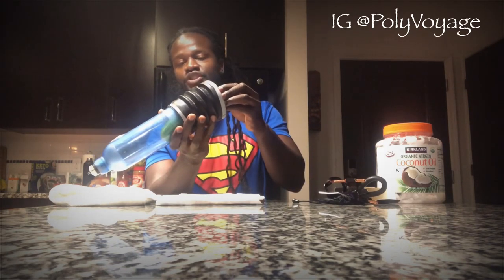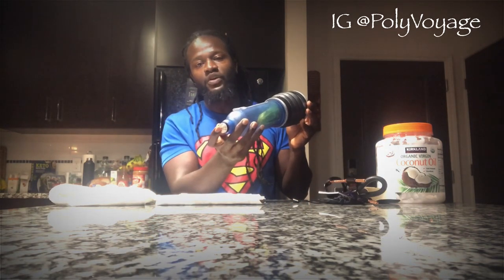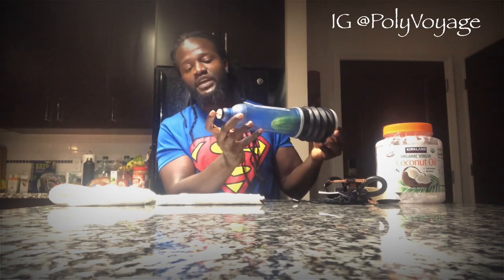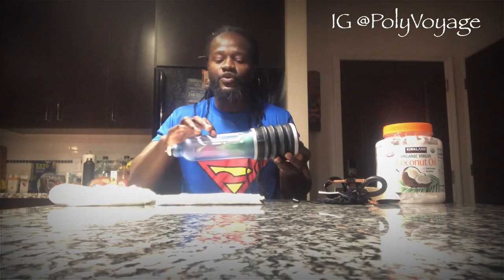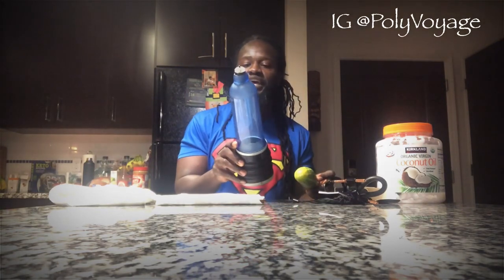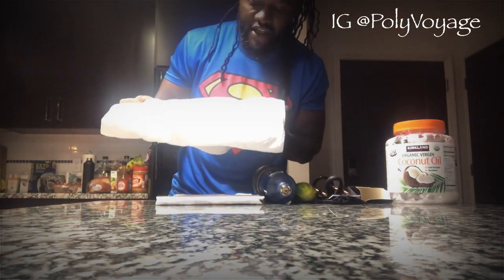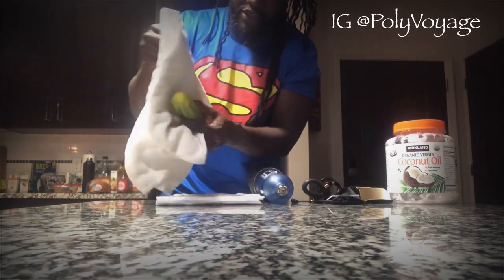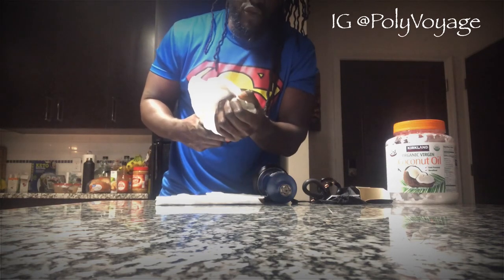PVTV Episode 10: Penis Exercises: How To Increase Penis Length, Girth and Stamina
💥💥💥💥WARNING💥💥💥💥

🔥🔥🔥🔥WATCH THIS VIDEO ONLY IF YOU WANT TO INCREASE YOUR PENIS LENGTH, GIRTH & STAMINA!!!🔥🔥🔥🔥

✨These Videos Express REAL & AUTHENTIC Communication. We Hope To Inspire You To Be Open With Yourself First & Foremost About However You Want To Express Love, Lust & Everything In Between Before You Are Open With Anyone Else

✨We Created This Space To Document Our Journey In Polyamory & To Share Our Experiences Both Good & Bad.

✨BUT DON’T JUST STOP HERE! ✨

✨DM/Comment If You Want Us To Answer Any Questions You May Have 👍🏽